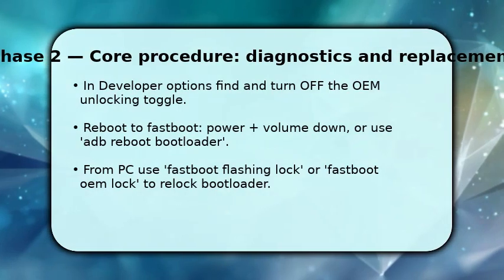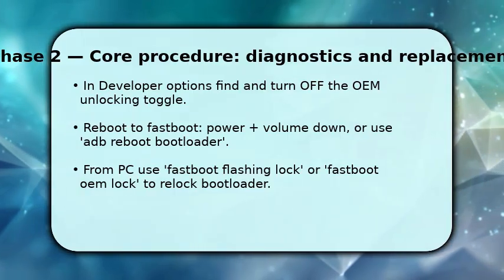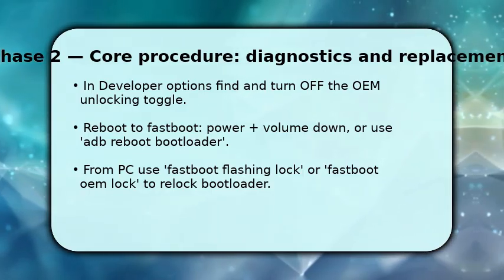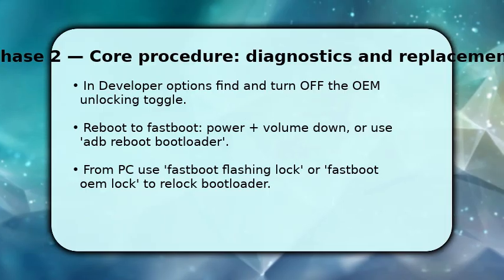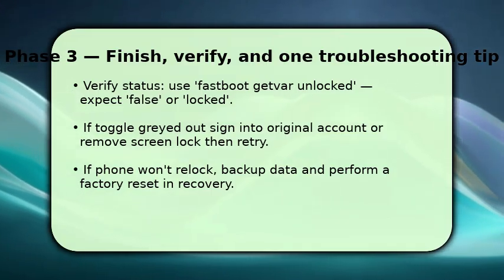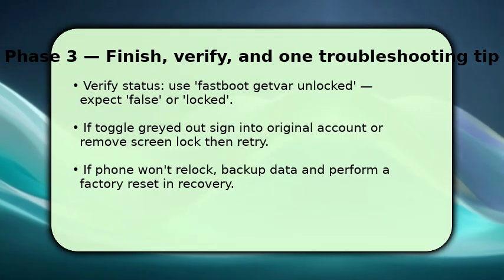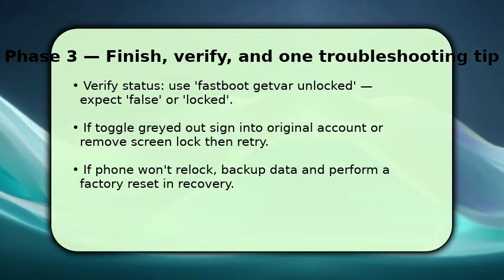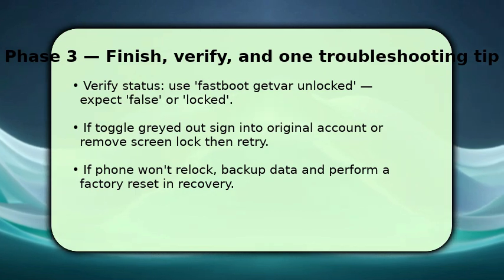How to Turn Off Oem Unlock Vivo (only Way)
How to Turn Off Oem Unlock Vivo (only Way) | 🔒 Surfshark VPN Deal — Stay private and secure. $1.99/mo + 3 Months Free ▸

This video provides a step-bythy guide on how to disable OEM unlocking feature in Vivo phones, ensuring your device operates within its intended security parameters. Follow along with our expert tips for safely turning off the factory lock.

how to turn off oem unlock, disable vivo OEM unlocking, factory reset Vivo phone, remove pre-installed apps from Vivo, Vivo device security settings, unlock factory lock on Vivo, turn off customizations in Vivo, reset to stock mode for Vivo